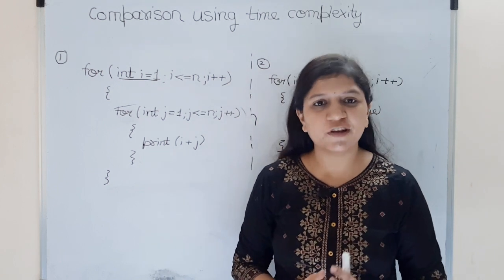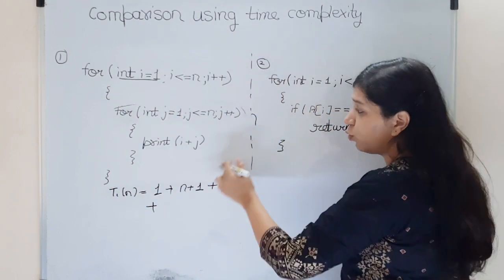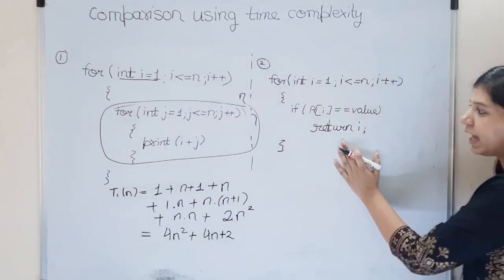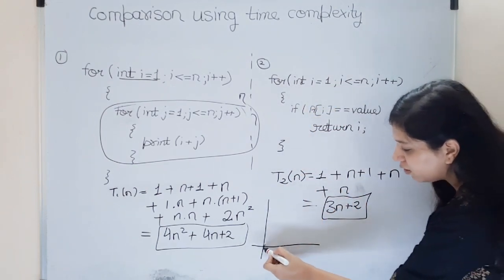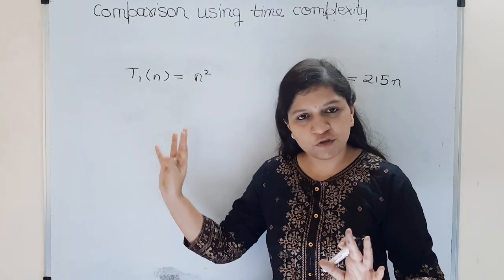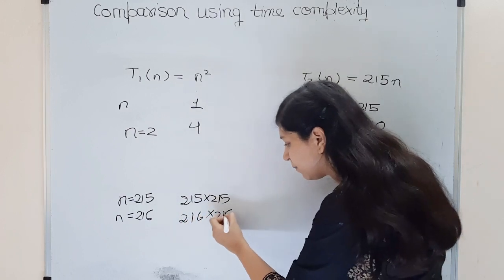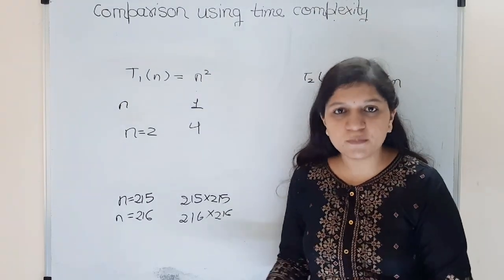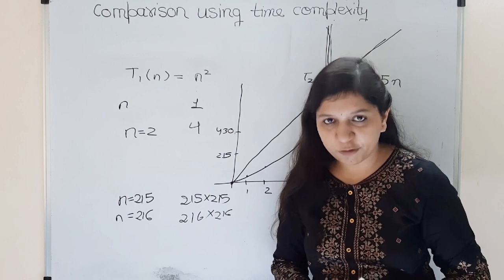Comparing Algorithms using Time Complexity | Time complexity and BigO notation | Ep-6